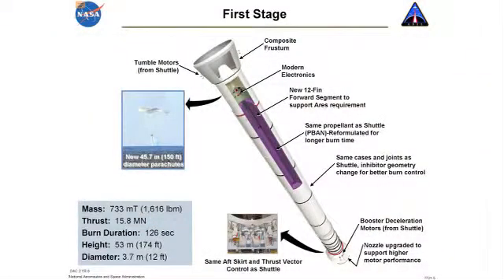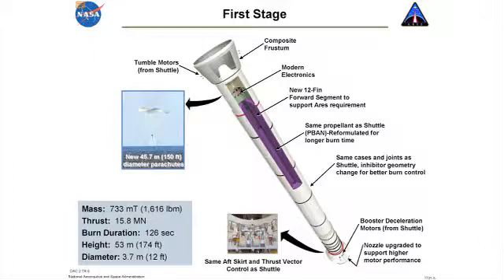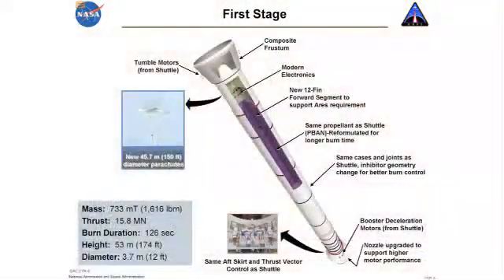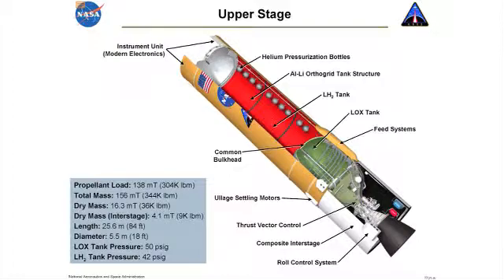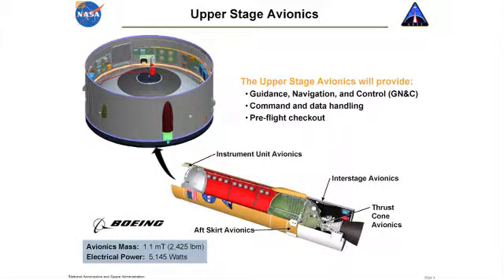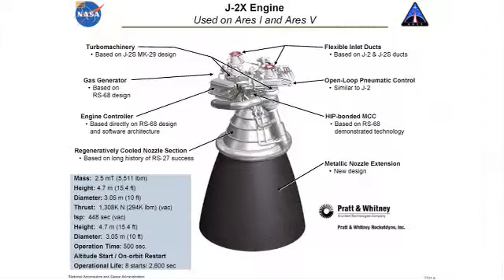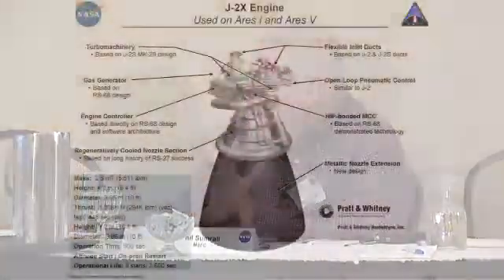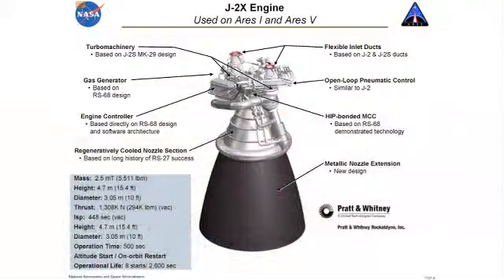Phil Sumrall Challenges with the Stages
Phil Sumrall covers the first stage, upper stage, upper stage avionics, and the J-2X engine on the Ares I rocket.